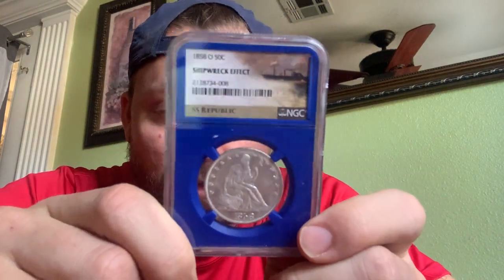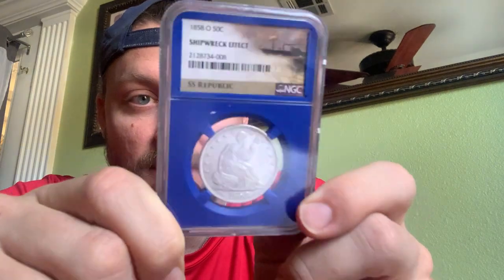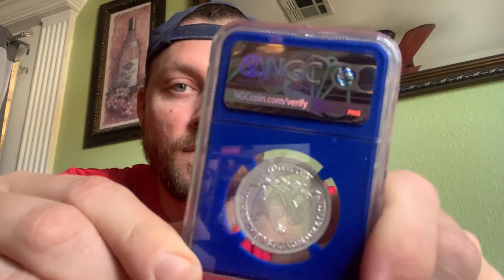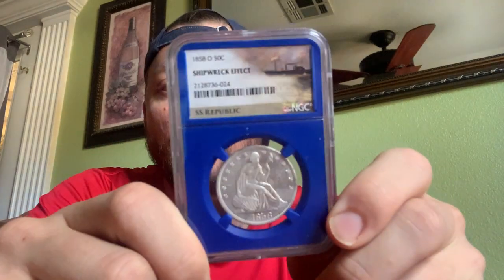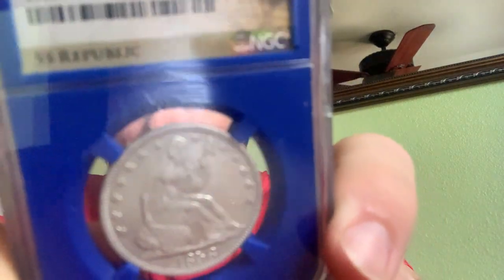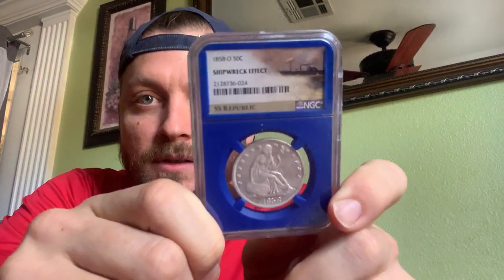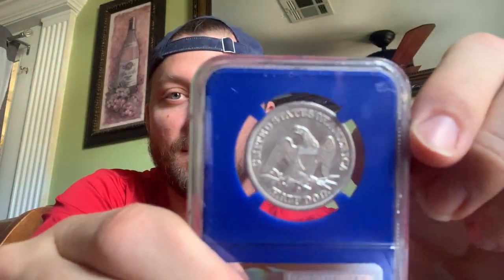Shipwreck silver coins! SS REPUBLIC